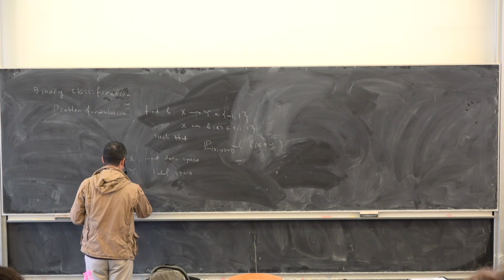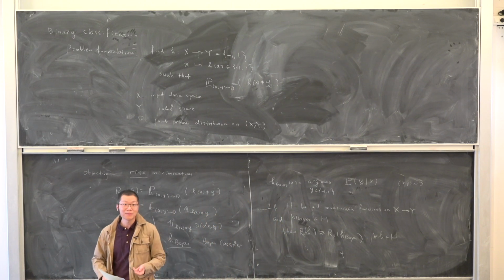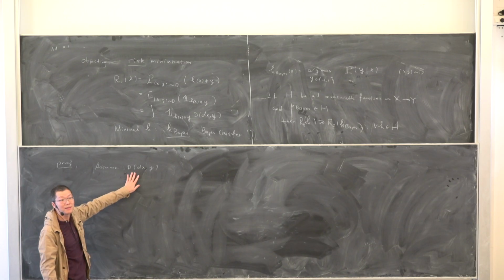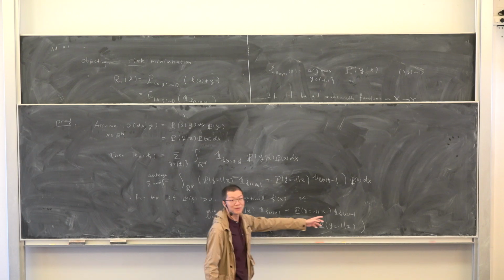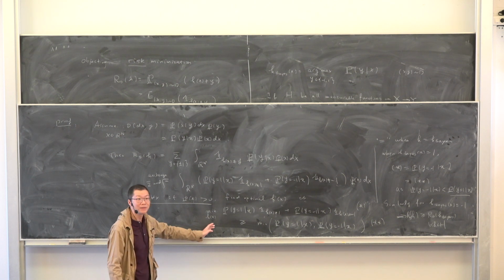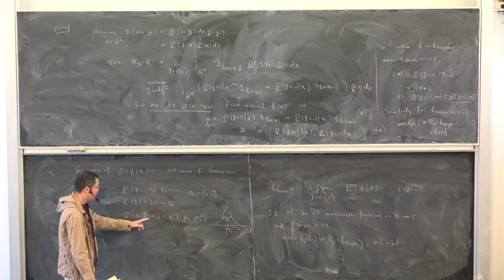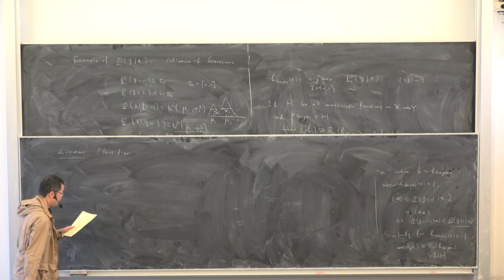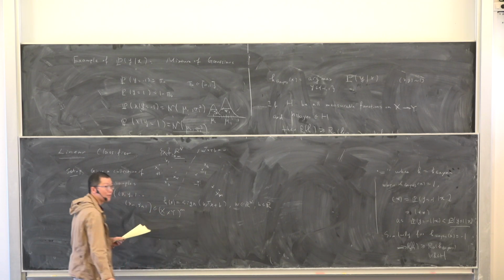MASTERCLASS MINT 2025 | Sixin Zhang | October 15, 2025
Sixin Zhang (IRIT)
Binary classification in Machine learning

The binary classification problem in machine learning studies how to classify two categories of data, which is a foundational problem behind statistical decision making as well as deep learning in artificial intelligence. The idea is to use a computer to build a classifier which maps an input to a binary output, by using a finite set of input and output samples. We shall discuss both statistical learning and algorithmic aspect of this problem. If time permits, numerical examples shall be given to illustrate some theoretical results.